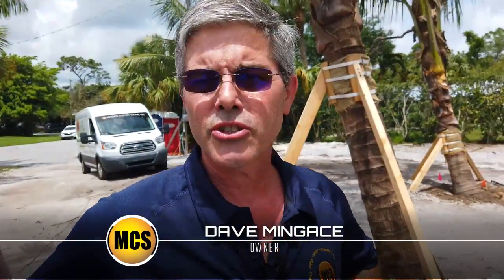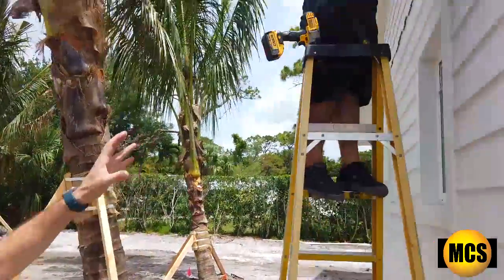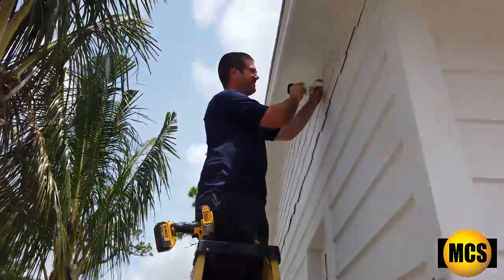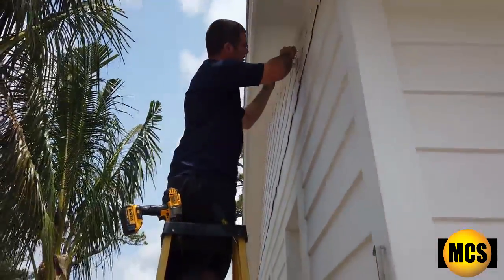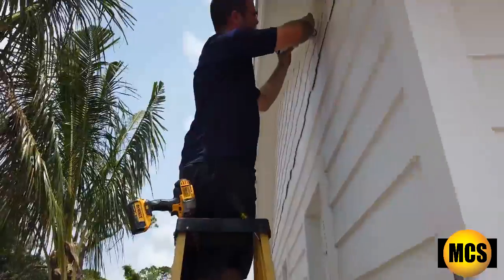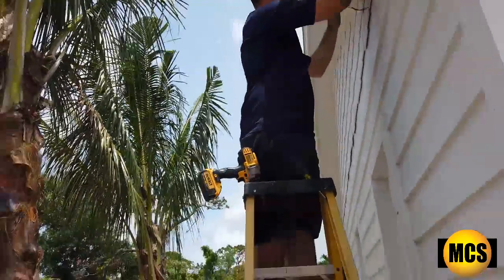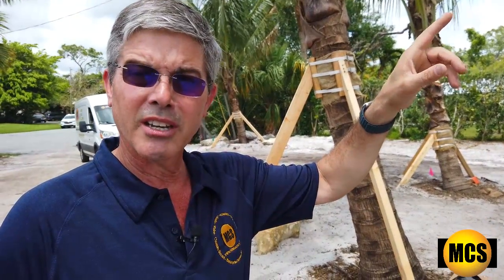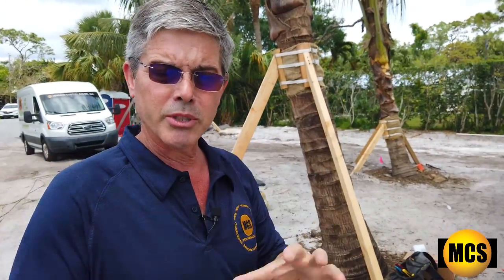External Alarm Installation